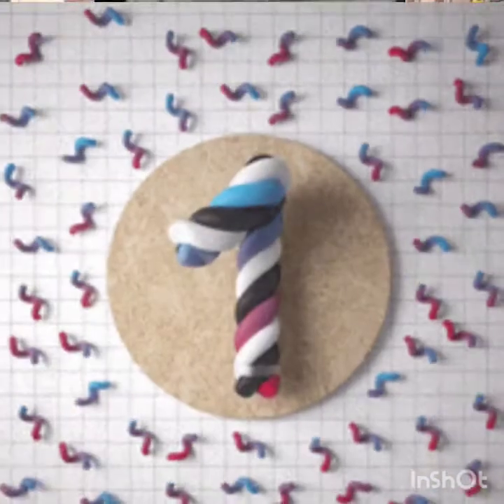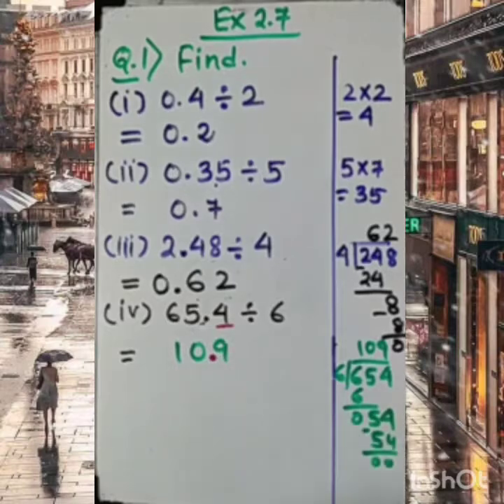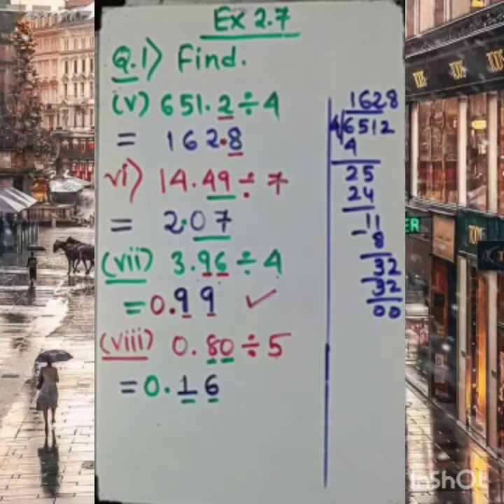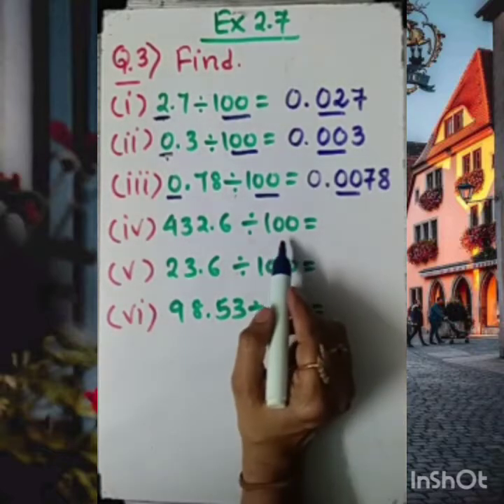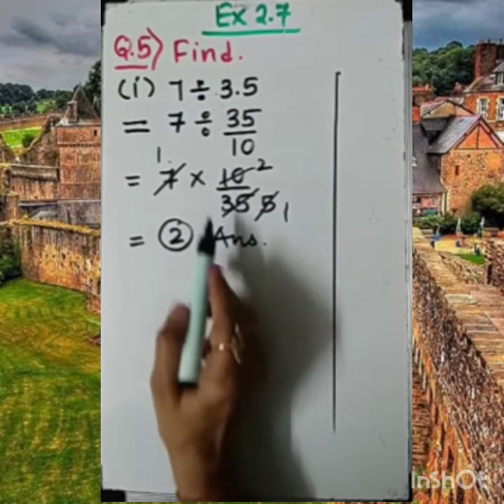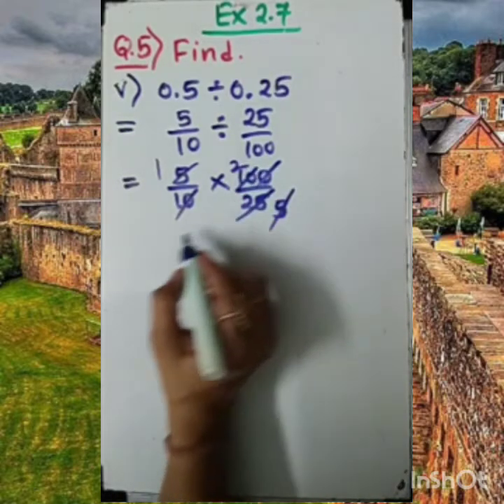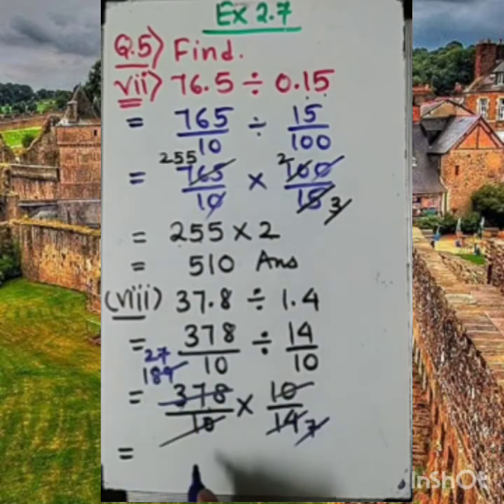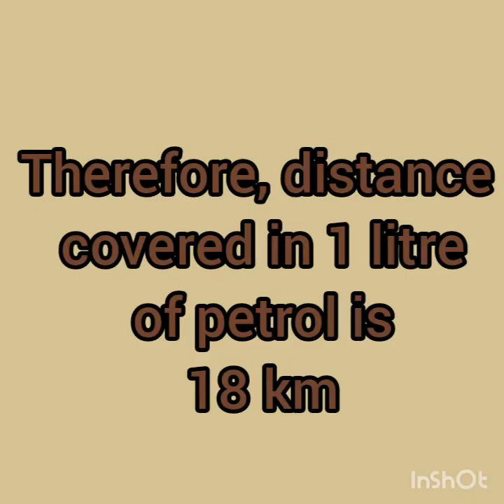CLASS 7II CHAPTER 2 II FRACTIONS AND DECIMALS II EX.2.7(NCERT)